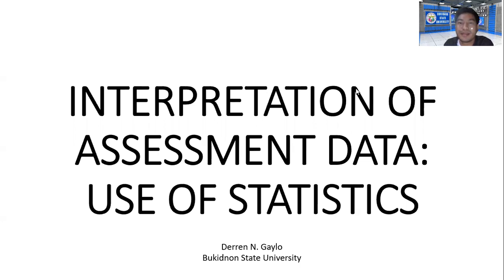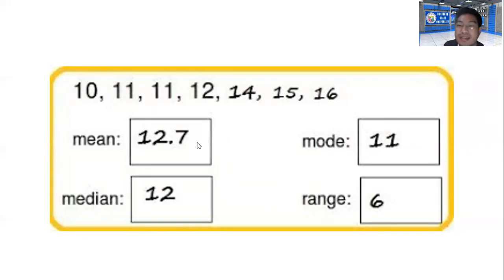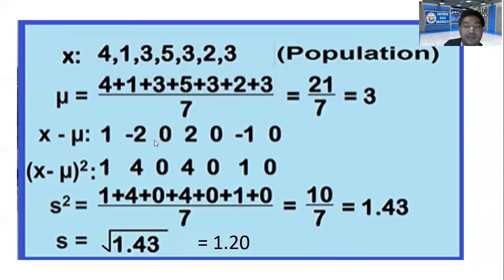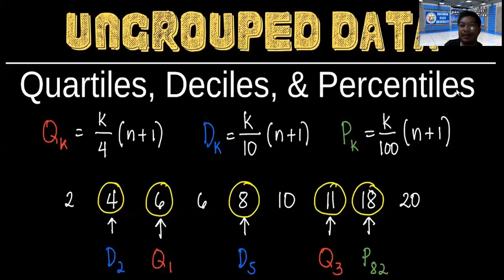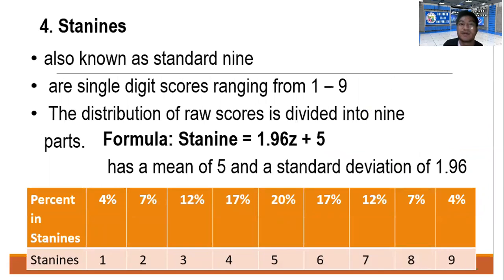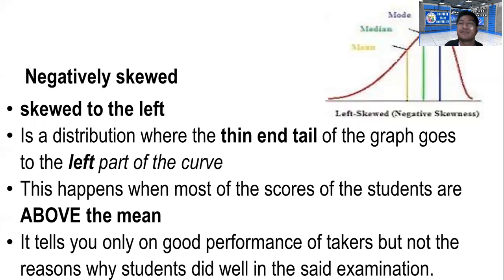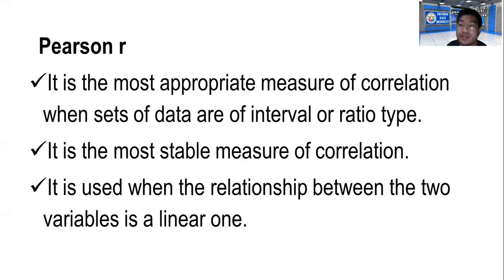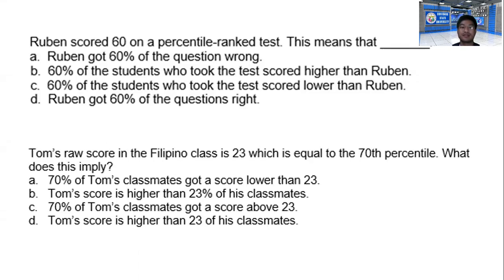Lesson 9: Statistics Used in Interpretation of Educational Data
Assessment in Learning 1